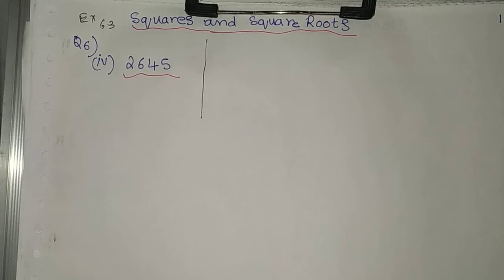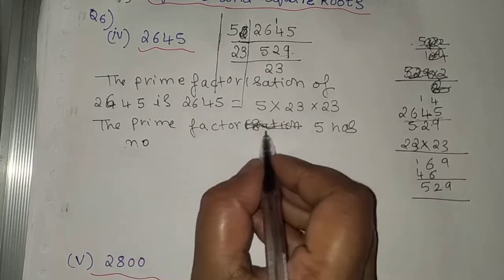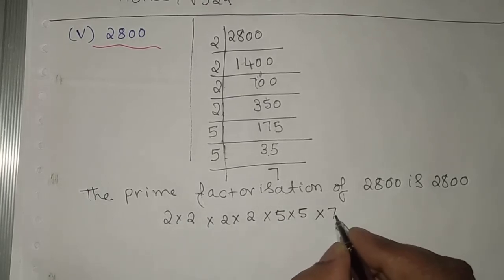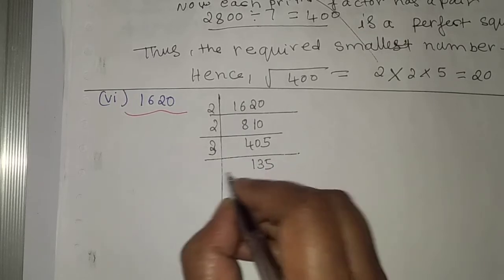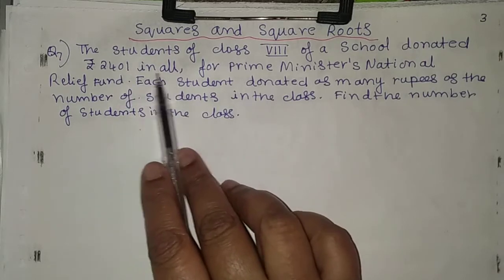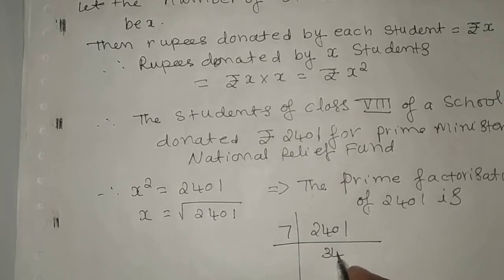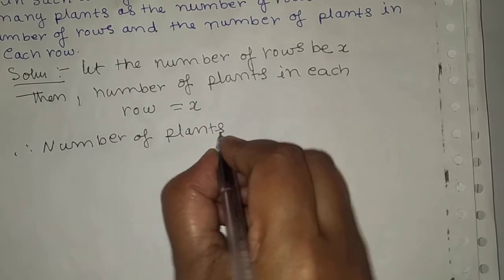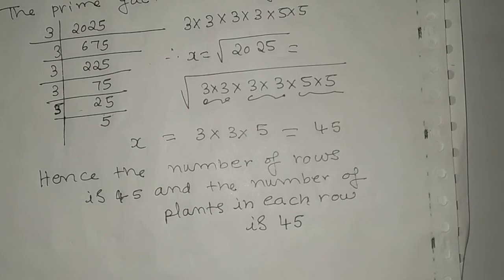Squares ans square Roots class 8 chapter 6 Exercise 6.3 Q6(vi, v, vi), Q7, Q8